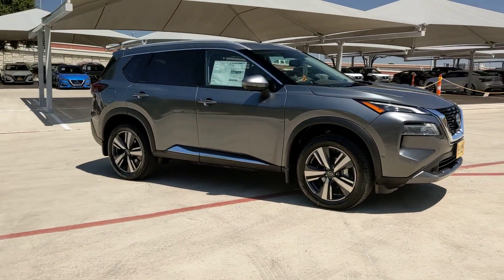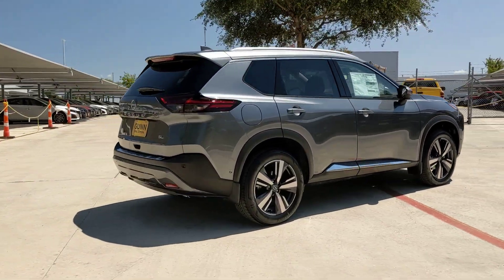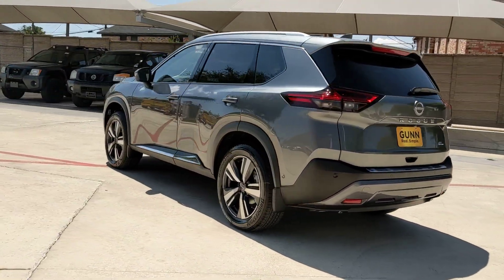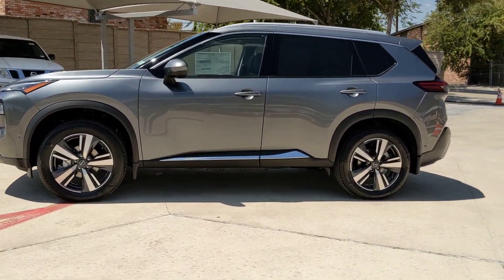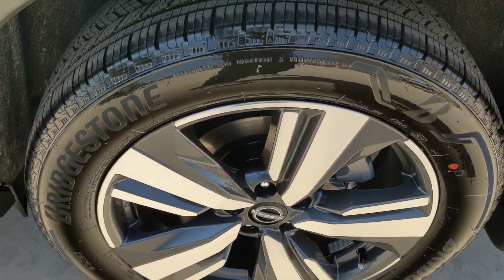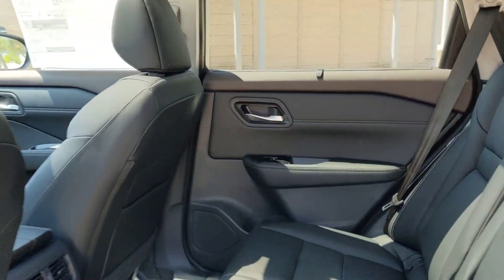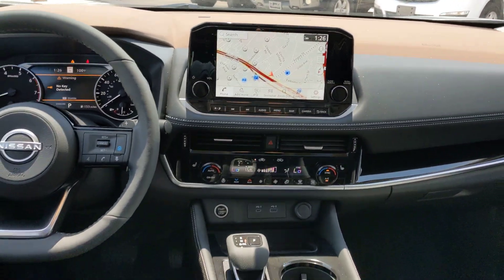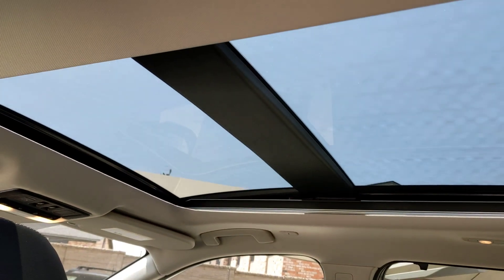2023 Nissan Rogue San Antonio, Austin, Houston, New Braunfels, Helotes, TX N231376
Gun Metallic New 2023 Nissan Rogue SL available in San Antonio, Texas at Gunn Nissan. Servicing the Austin, Houston, New Braunfels, Helotes, TX area.

Gunn Nissan
12838 San Predro